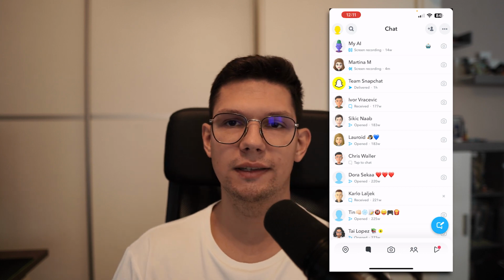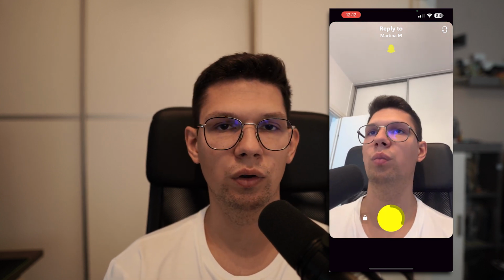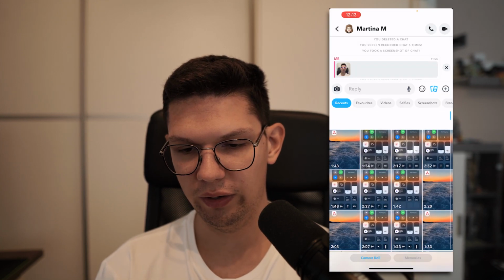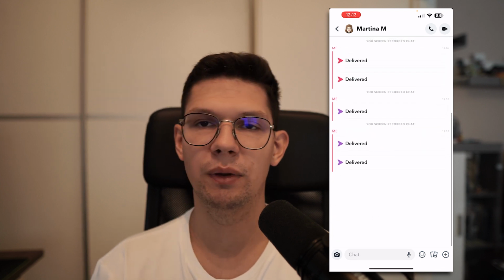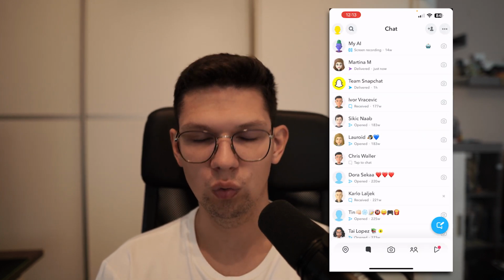How To Send a Video From Gallery As a Snap On Snapchat - Full Tutorial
Learn how to exactly send a video from gallery or how to directly respond to your friend snap on snapchat